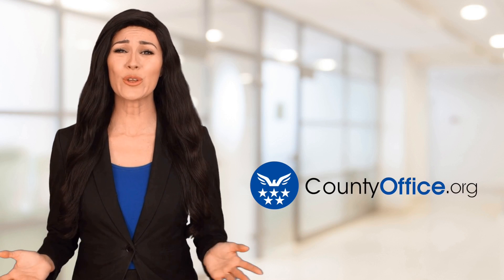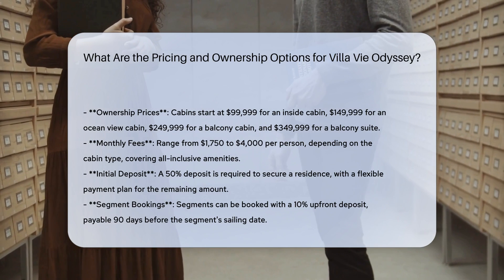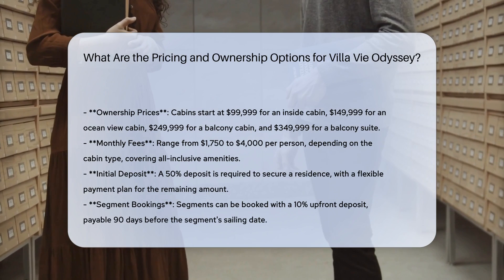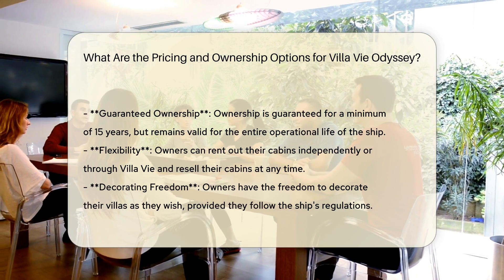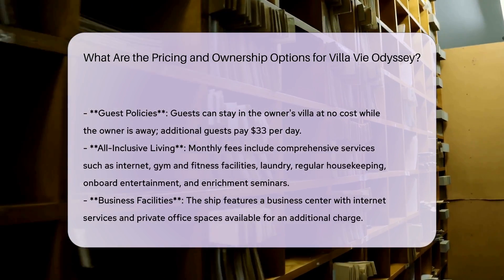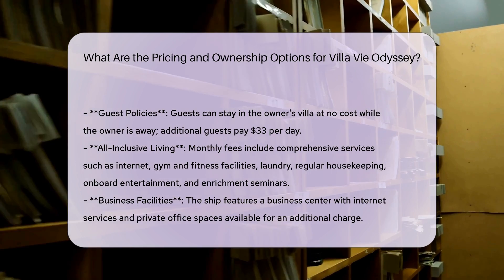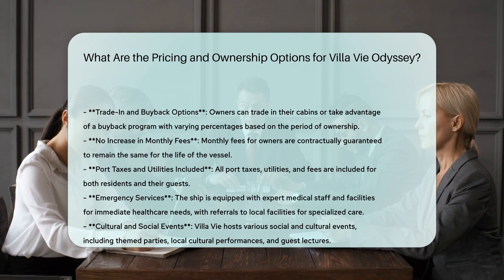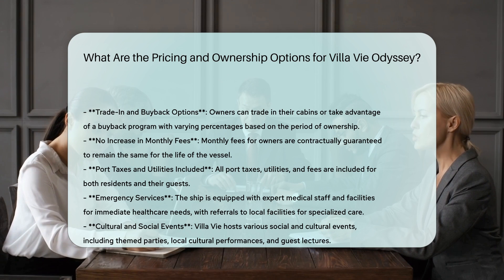What Are the Pricing and Ownership Options for Villa Vie Odyssey? - CountyOffice.org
What Are the Pricing and Ownership Options for Villa Vie Odyssey? Have you ever dreamed of living on a cruise ship? Villa Vie Odyssey offers unique pricing and ownership options for those seeking a luxurious lifestyle at sea. Discover the various ownership prices and monthly fees for cabins, along with the flexible payment structures available. Learn about the ownership benefits, including guaranteed ownership for a minimum of 15 years and the freedom to rent out or resell cabins. Explore the guest policies, additional amenities, and the all-inclusive living experience onboard.

Don't miss out on this opportunity to experience a one-of-a-kind living arrangement on the high seas.

He